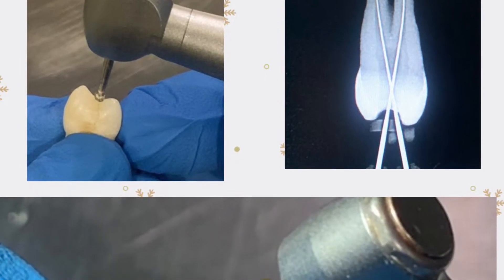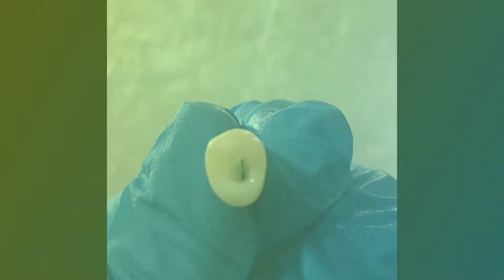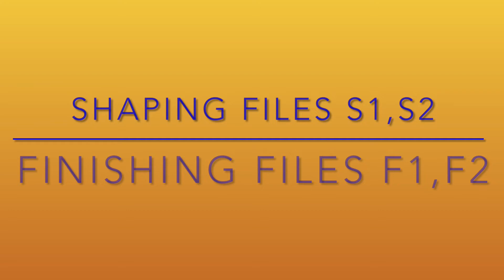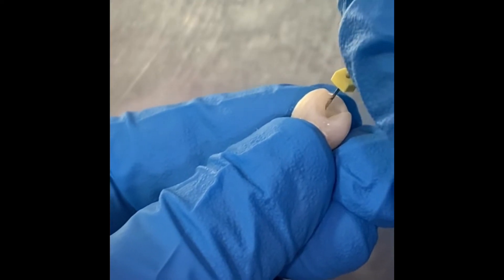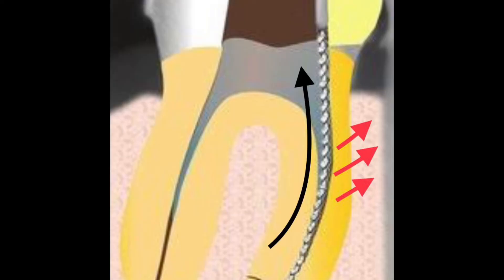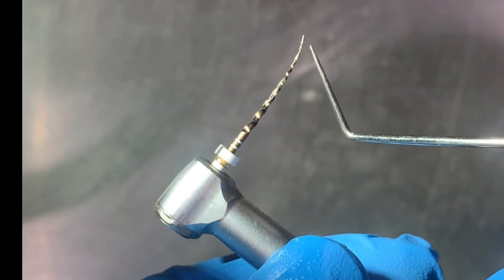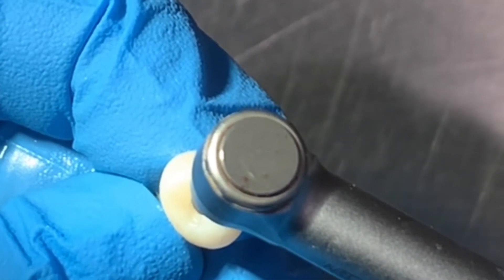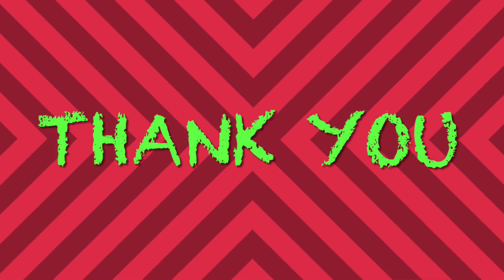Root canal preparation with rotary flies| Rotary endodontics part 2| Rotary endo for beginners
This video is a step-by-step tutorial for rotary root canal preparation technique. It has been ￼has been made especially for beginners to learn, how to use Rotary files in a root canal.
This video is Rotary endodontics – part 2